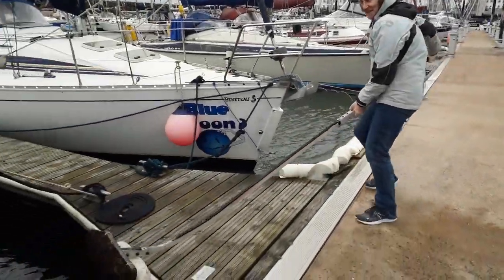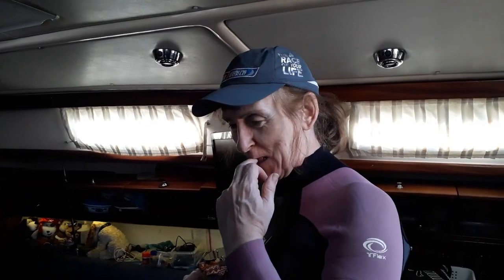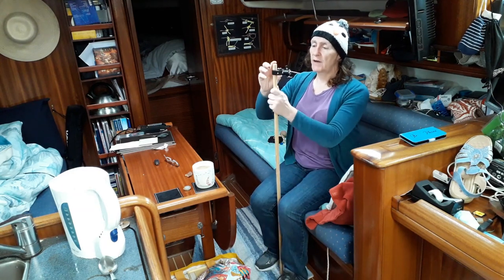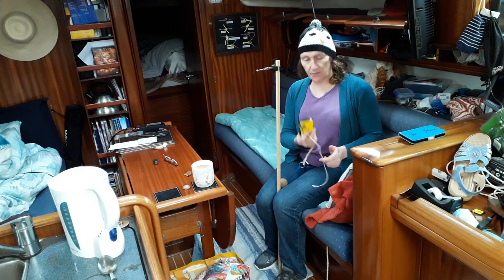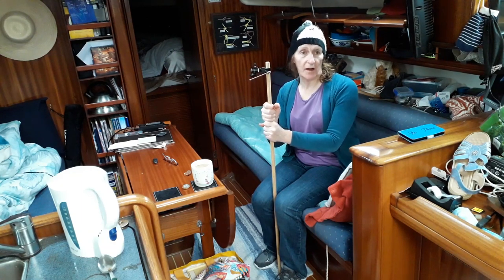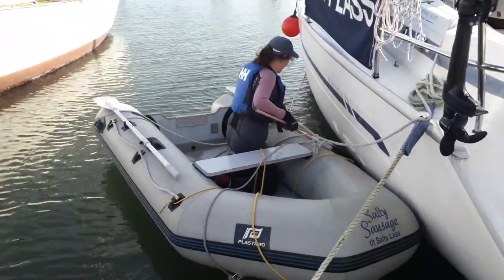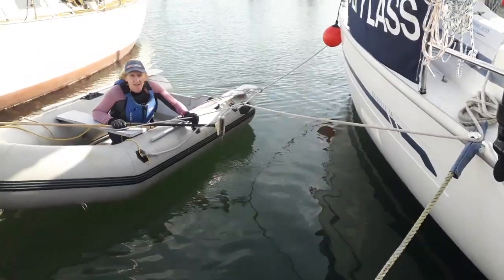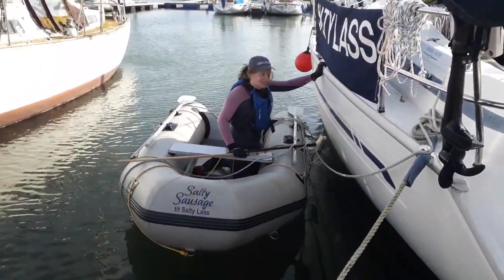Sailing Northern Ireland - Cleaning our boat bottom - Weed - Barnacles - Slime - Ep. 179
We had not expected to be cleaning our boat's bottom - it is just down there and we never really think about it, but after months of inactivity it is time to get down and dirty!

Coffee Jar ---

About us

Follow us